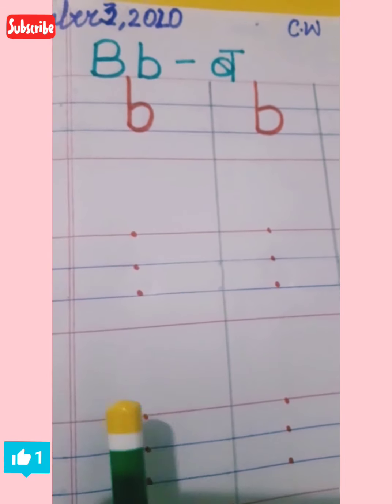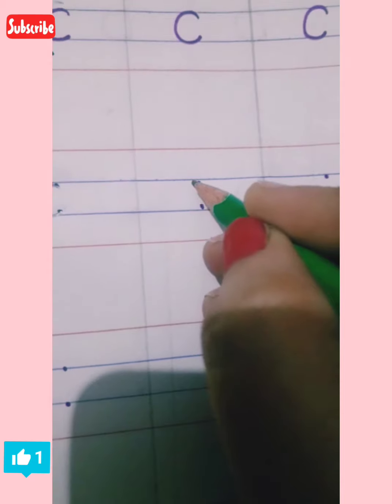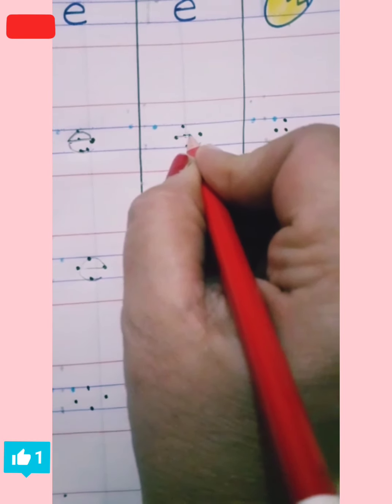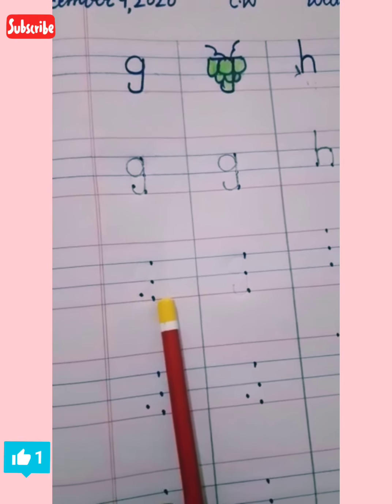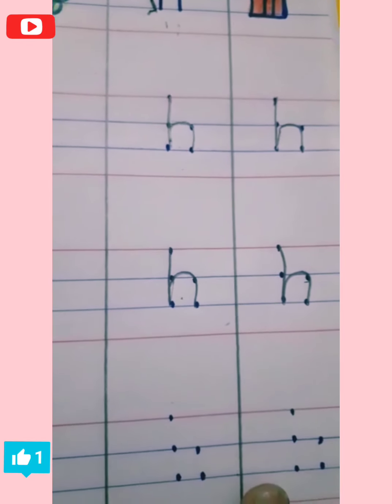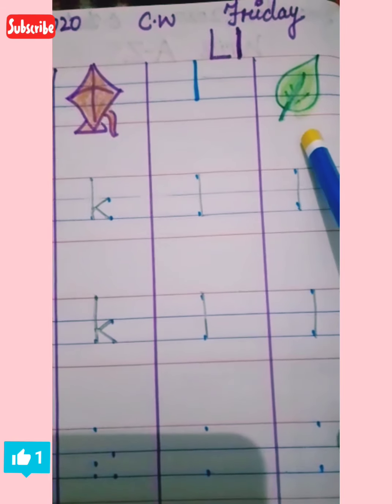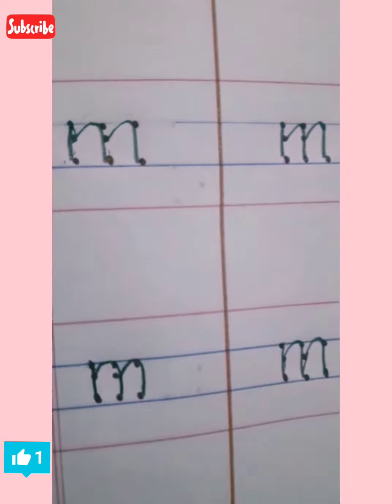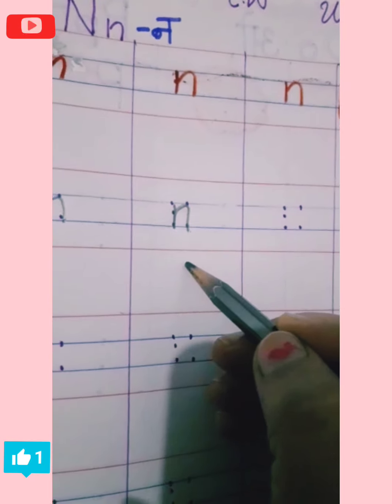Writing Alphabet Letters For Children | Alphabet for Kids | LearningTips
Kids Writing Small Alphabets  By practicing it | children can write small abcd  | How to write Small Alphabet letter .

Hi
Welcome to LearningTips .
Alphabets are very important in English. But it is very difficult to teach small kids in writing alphabets.

If we follow the basic strokes it is easy to write alphabets.

So, Parents this video is helpful to you to teach your kids easily.
Parents please give pencil and note book to your kids and make them practice Alphabets.

This video is about to understand the Concept of Writing small Letters alphabets " a to p " by using  Basic Strokes for Kids.
write all Small alphabet letter .

Small a
  Start from the middle & make a curb reaching the bottom,next go to the middle again , and draw a standing line downwards with a small curl at the bottom

Small b
      Start from the top & draw a standing line downwards, go to the centre of the line and add a curb touching the bottom of the line,

Small c
     Start from the middle & draw a curb till the bottom

Small d
  Start from the middle & draw a small c ,then go to the top& draw a standing line downwards with a small curl at the bottom

Small e

Start bellow the middle making a loo & continue to make a curl to reach the bottom.

Small f .
Start from the top making a curl & then continue to make straight line down below the bottom with a small backward curl, next go jst below the top curl & draw a sleeping line accross.

Small g .

Small h .
Small i .
Small j .
Small k .
Small l .
Small m .
Small n .
Small o .
Small p .